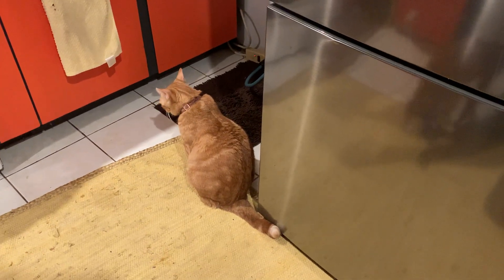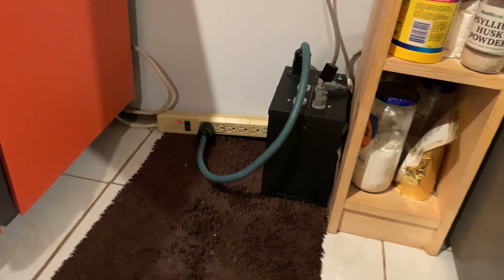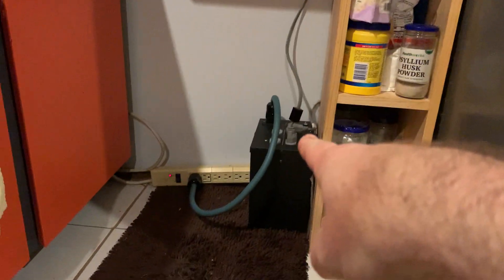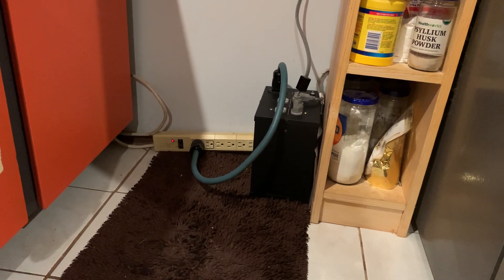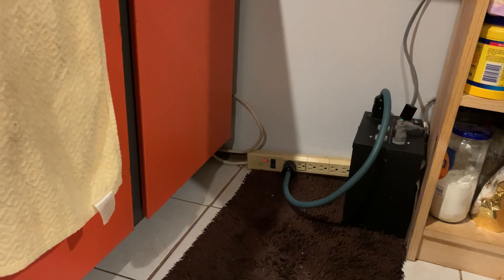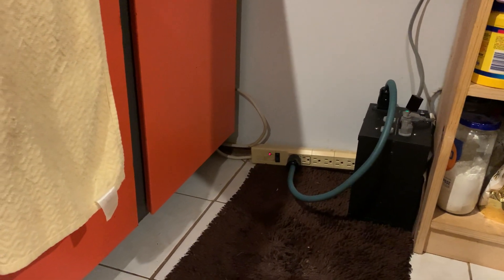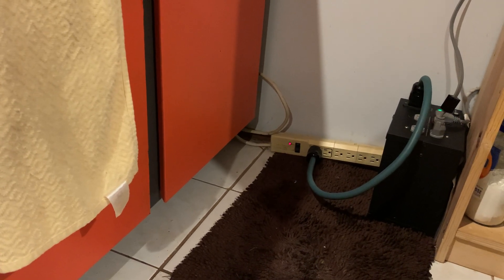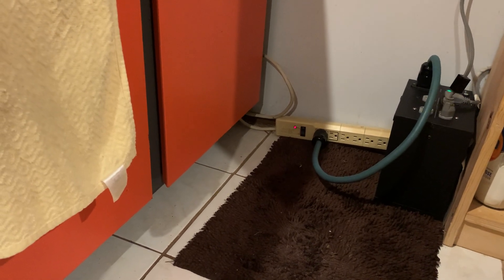Line conditioning: the biggest impact ever! - not how you'd expect...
Looking at video picture quality is a very good way to gauge what is happening to the sound quality (as well), as every change you make that impacts sound quality also impacts video quality.
I have never ever seen such DRAMATIC improvement in picture quality due to line conditioning. The interesting bit is that the picture never ever looked this good, not even when the line is perfectly clean, and when my projectors bulb was new. (Now it's 3 years old..) Actually, I have been considering to get new bulb. Now it seems that the line AC's quality is what has drastically dropped during the past 3 years, and it's not bulb wear.
Cheers;